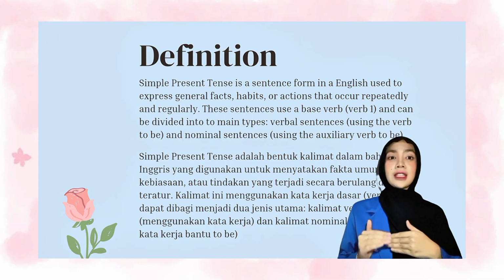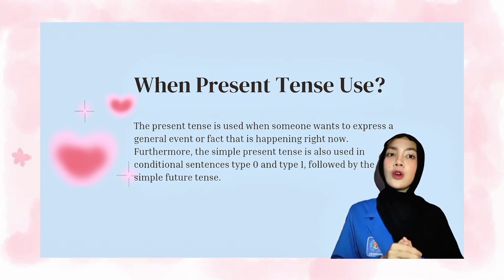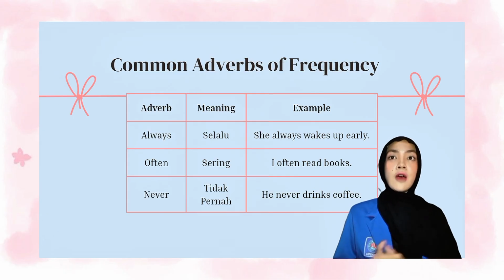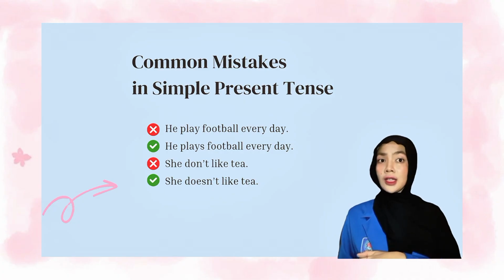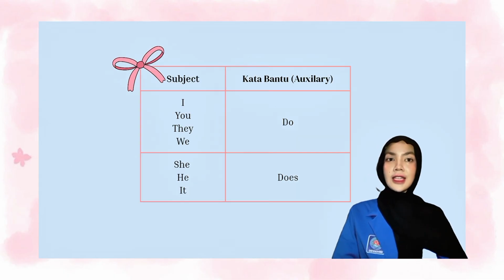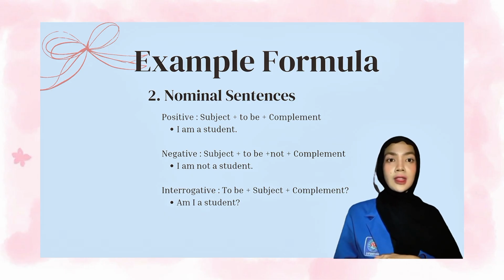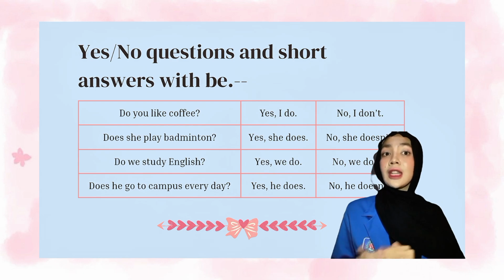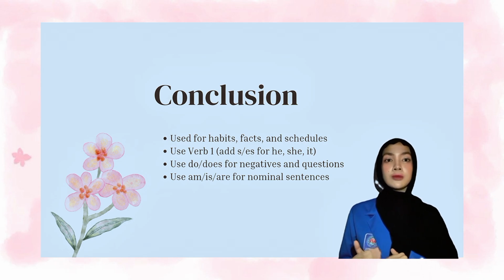🎬 Basic English Project 2 | Understanding Simple Present Tense